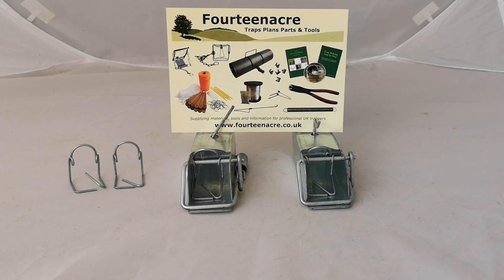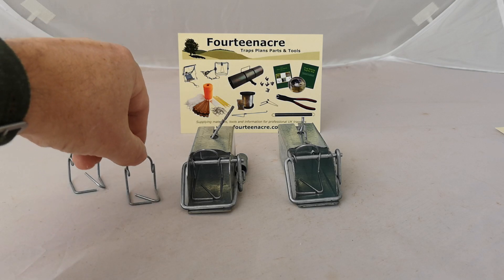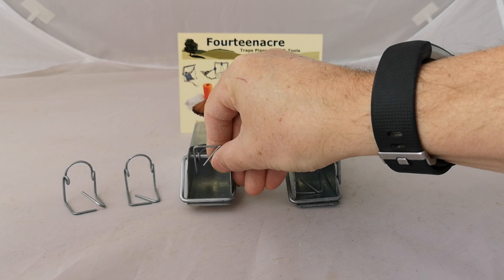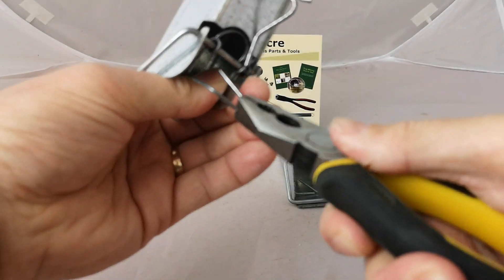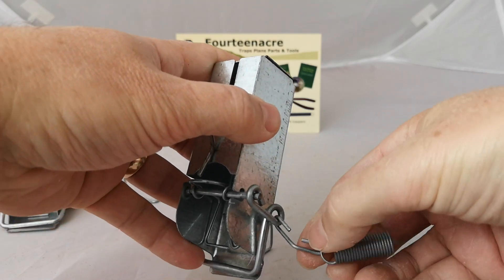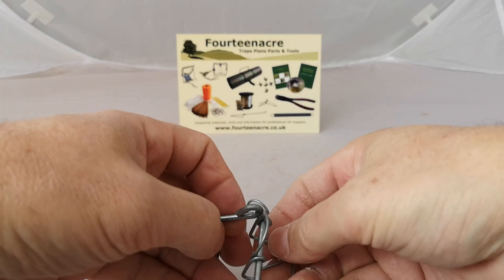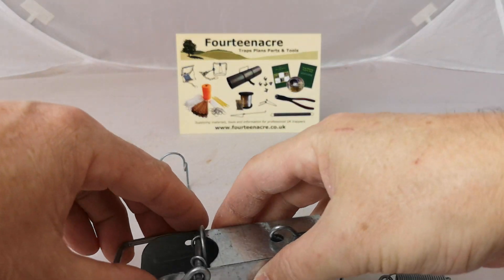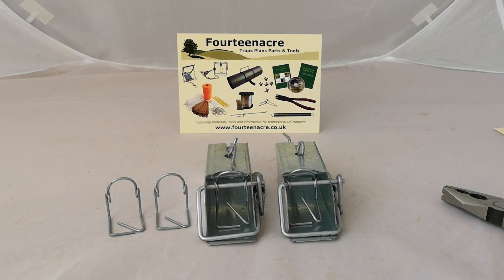Ouell mouse trap trigger modification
How to modify the trigger on the Ouell mouse trap